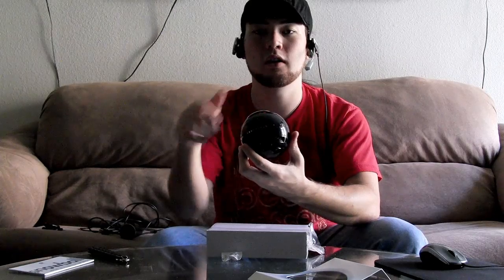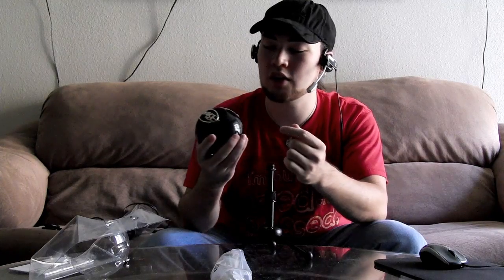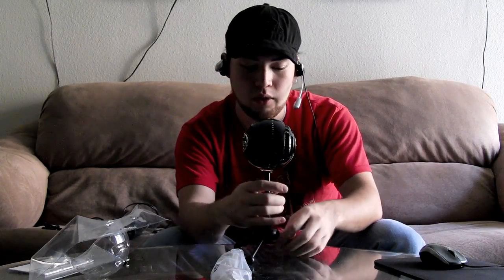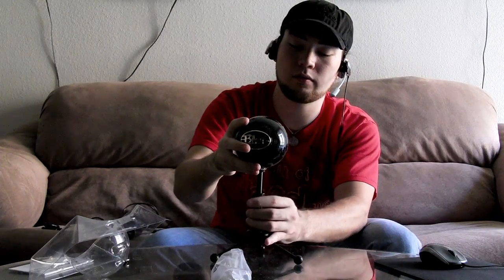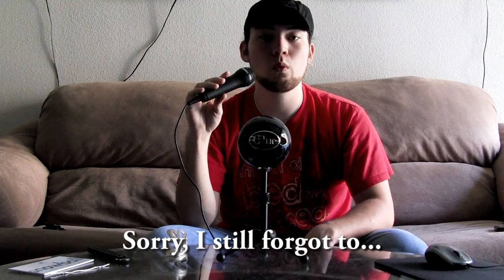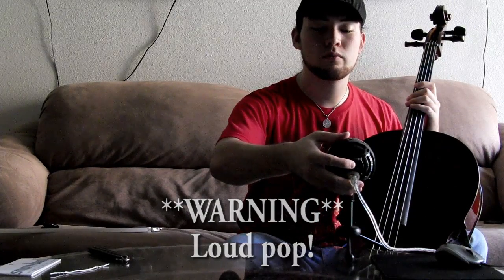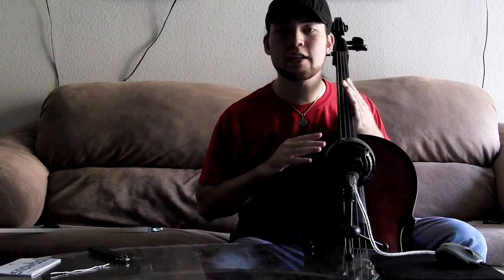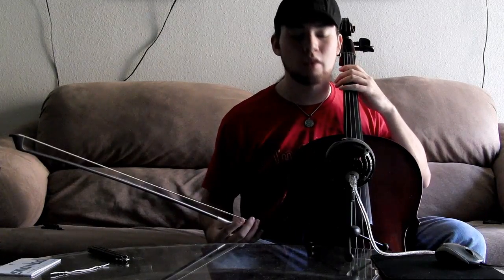Blue Snowball Microphone - Unboxing, Review and Comparison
This video is an unboxing and comparison review of the Blue Snowball Dual Condenser USB microphone.

In this video, I record raw audio from a Logitech H55 headset, a Logitech Guitar Hero microphone, and then the Blue Snowball to give viewers a comparison of the differences in audio fidelity.

This video also tests the range of recording quality in different microphone positions to the source of sound on all 3 settings (Cardioid, Cardioid -10db, and Omni-directional).